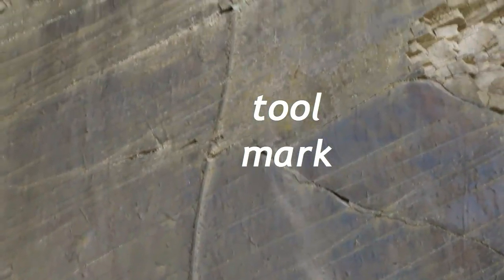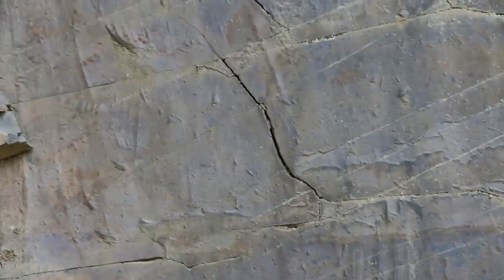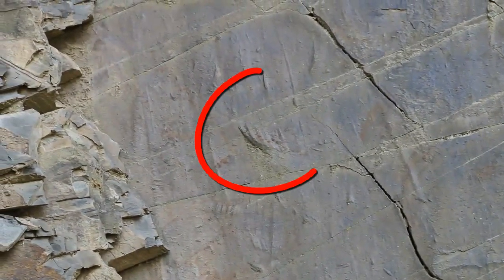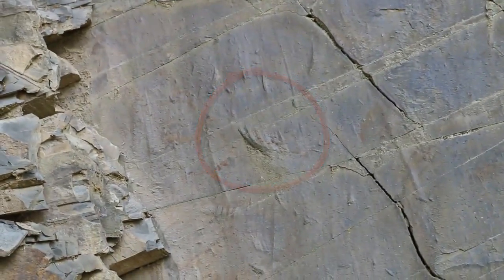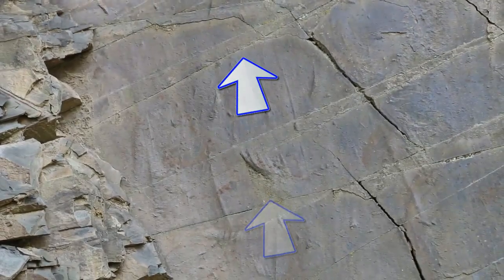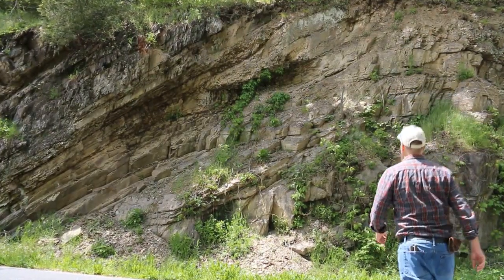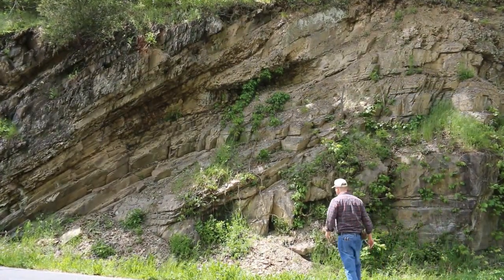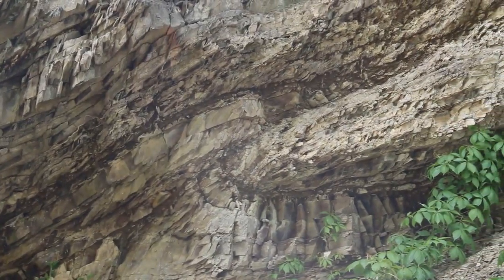Outcrop observations & interpretations: cleaved & faulted turbidites.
A neat outcrop in the Page Valley of Virginia.